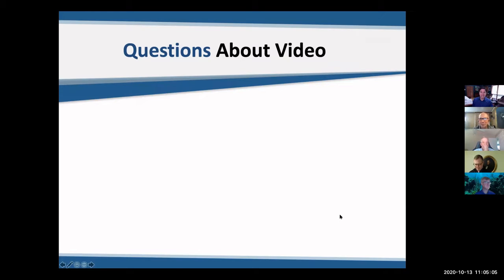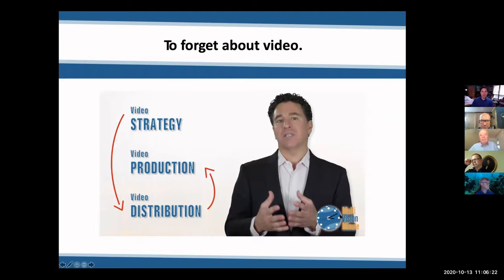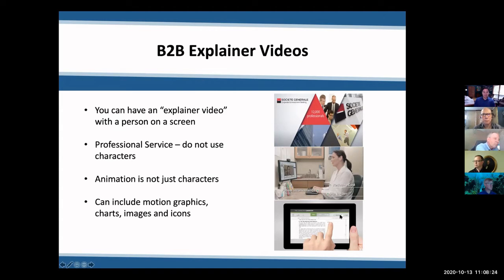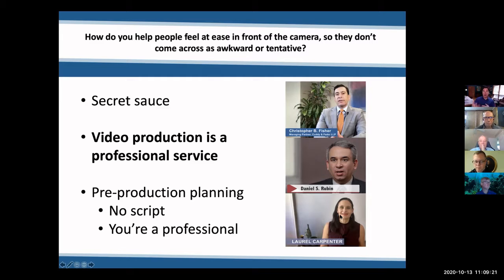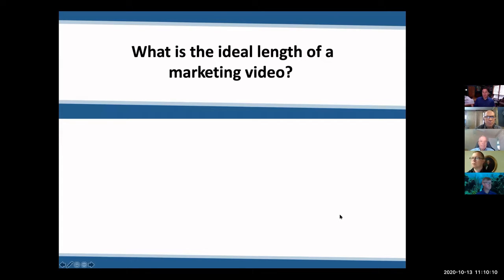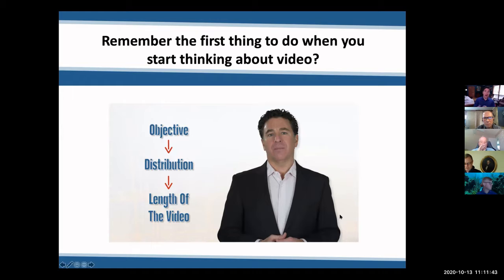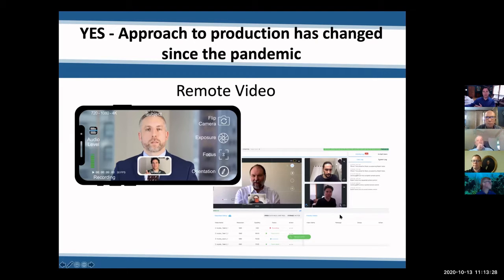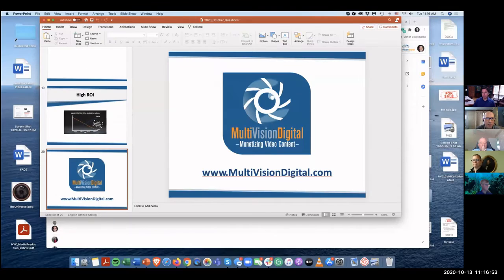TRN Weekly Meeting 201013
Robert Weiss of MultiVision Digital presents his showcase on video strategy production and marketing to the Trusted Referral Network.